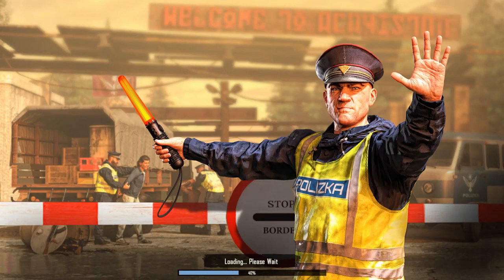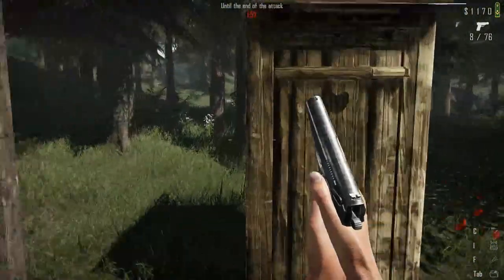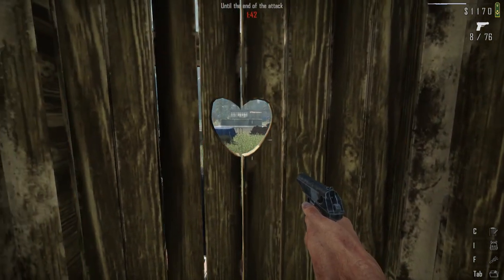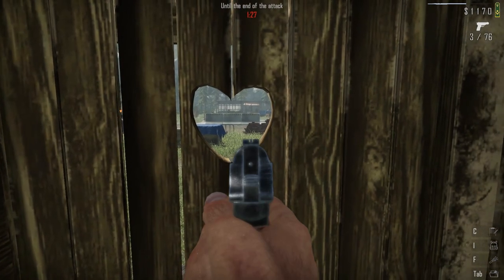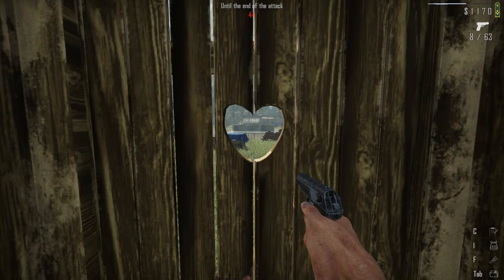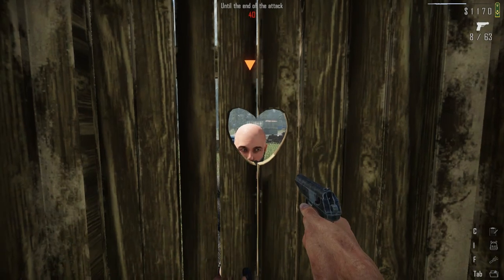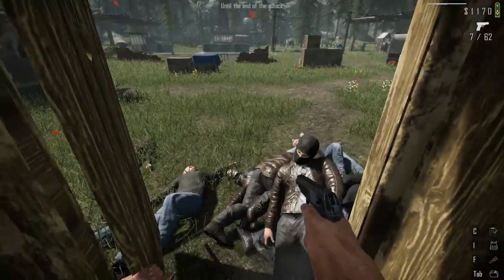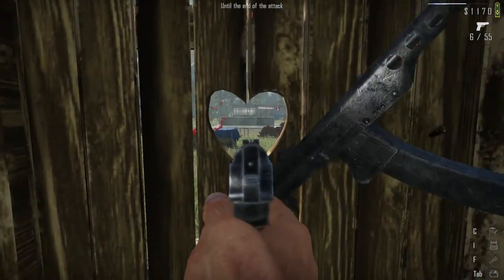Survive Rebel Attacks EASY in Contraband Police Outhouse! [Early Game Strat]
With this quick and easy strat you can both not take ANY damage during rebel attacks AND almost guarantee even your level 1 AI guards won't take damage.

I normally don't make claims like that on the internet but this is BONKERS easy and I'm shocked it was me, doofus I am, that stumbled across this.